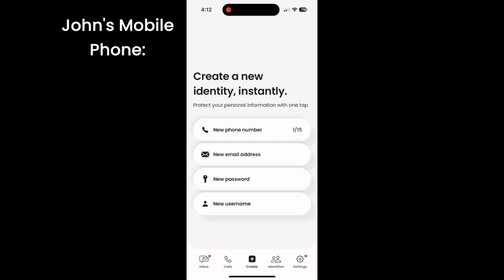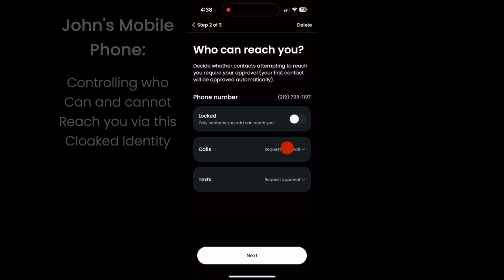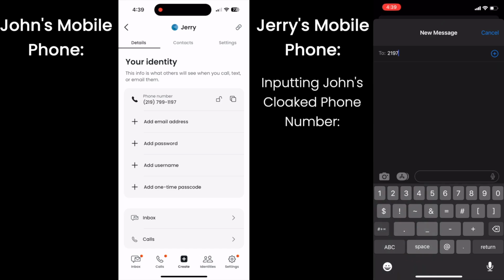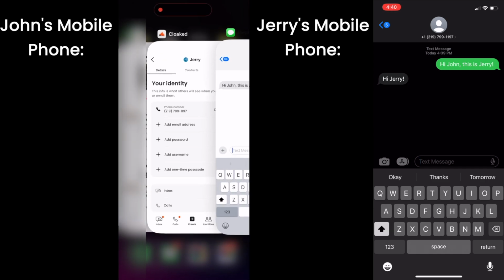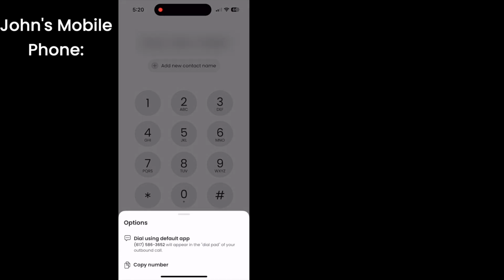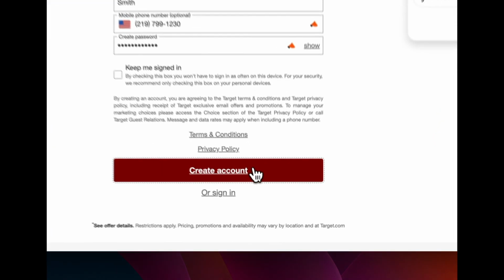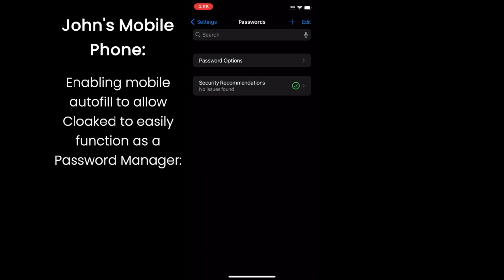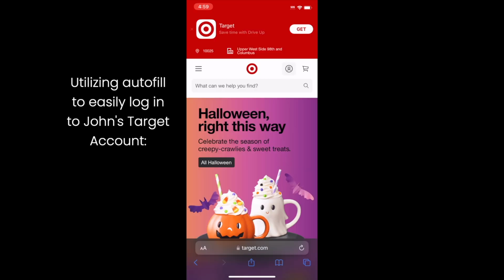Cloaked Onboarding Guide - Mobile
This video will give a quick tutorial on how to get started with your Cloaked account on mobile! While this tutorial utilizes iOS, the steps should be very applicable for Android! This onboarding guide will show you how to set up the following processes via the Mobile app:

0:07 Verifying a Phone Number
0:40 Creating an Identity with a Phone Number and texting a Friend
2:30 Creating an Identity with a Phone Number and phoning a Friend
3:24 Creating an identity for a website on Dashboard to be used via Mobile
4:14 Enabling and utilizing Mobile autofill